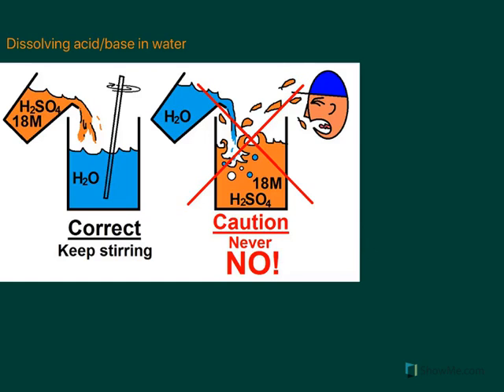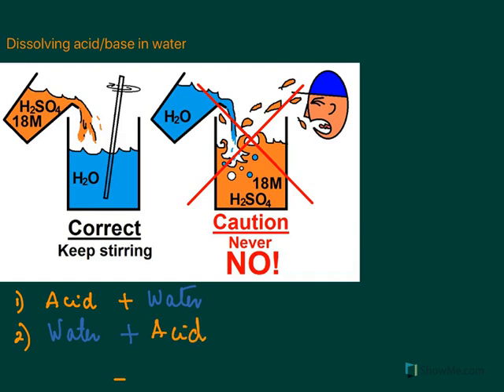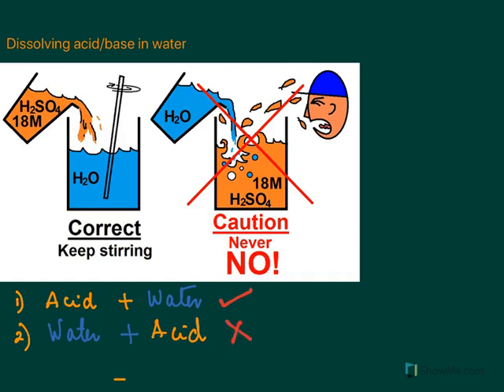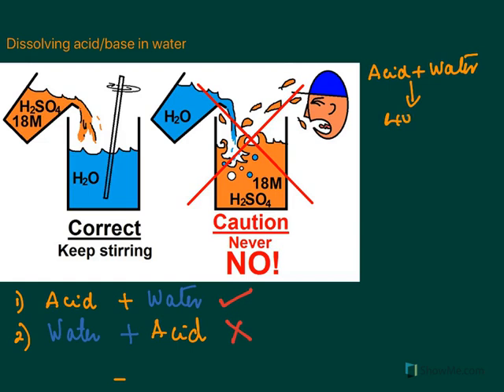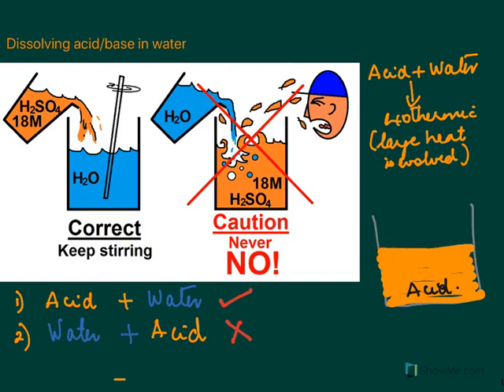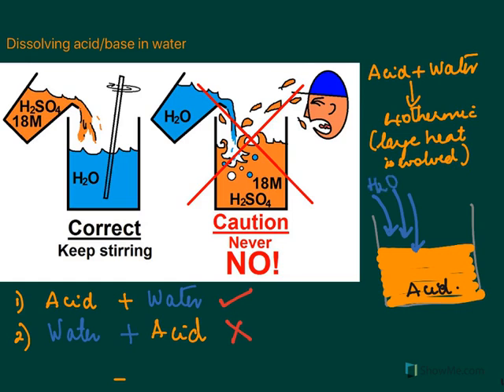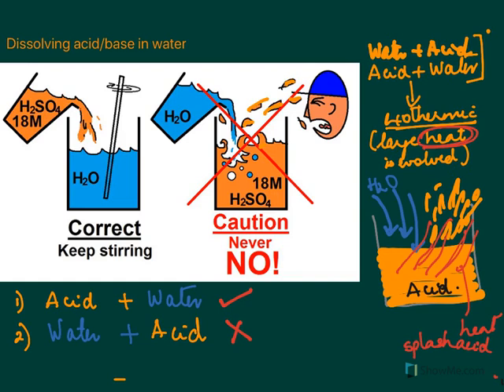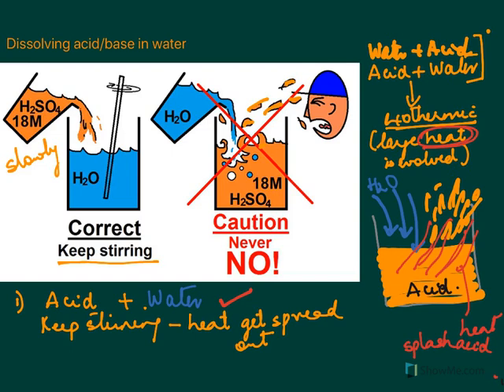Class 10/ Acid & bases/pg 24 Dilution of acid (15A)